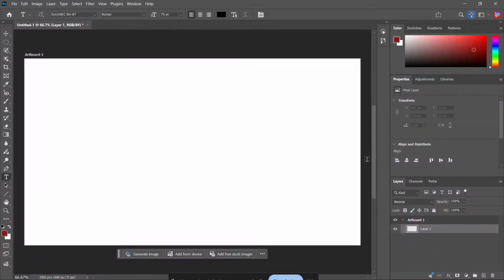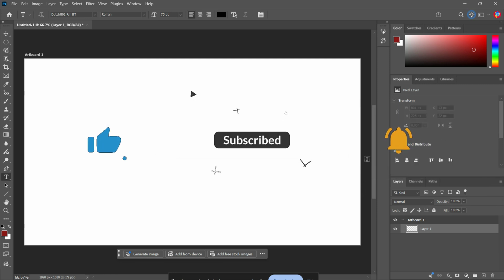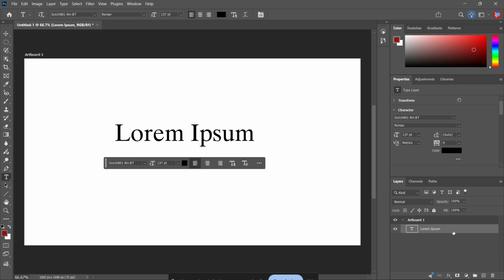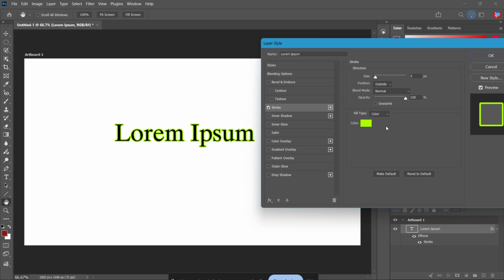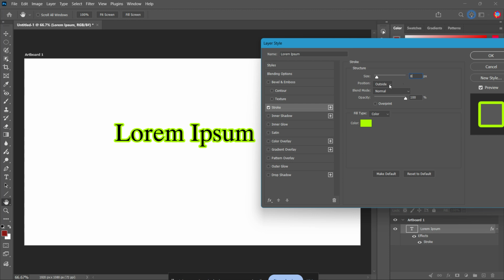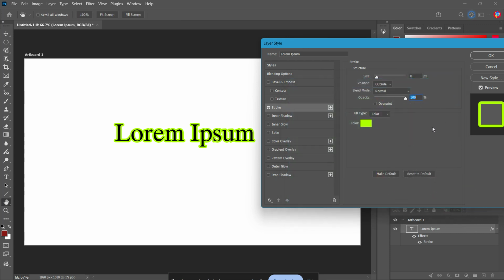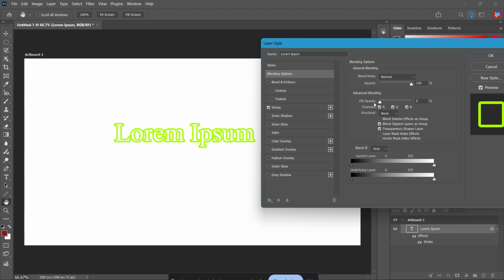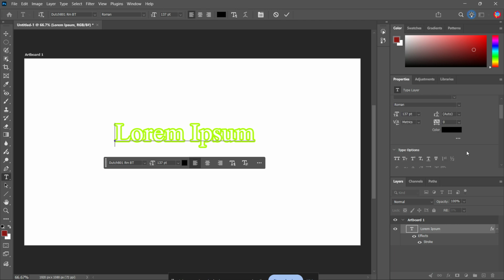How To Make Outline Text In Photoshop [Easy Step-By-Step Guide]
Learn how to make outline text in Photoshop using the Layer Style window, Stroke effect, and Fill Opacity for a clean hollow text look.
Perfect for thumbnails, logos, posters, and social media graphics with a simple step-by-step workflow.

🕚Timestamps:
0:00 Introduction
0:18 Type Your Text
0:38 Open Layer Styles
1:00 Add The Stroke Outline
1:52 Hide The Text Fill
2:28 Final Result And Tips

✍️What You'll Learn In This Video:
• How To Type And Select Text In Photoshop
• How To Open The Layer Style Panel Correctly
• How To Add A Stroke Outline To Text
• How To Set Stroke Position To Outside
• How To Make Text Fill Invisible With Fill Opacity
• How To Create Clean Hollow Outline Text
• How To Customize Stroke Color And Thickness

💡Pro Tips:
• Use bold fonts for stronger, cleaner outlines
• Keep stroke sizes smaller for thin text to preserve readability
• Use Outside stroke positioning for the best outline effect
• Lower Fill Opacity, not regular Opacity, to keep the outline visible
• Combine outline text with shadows for more depth